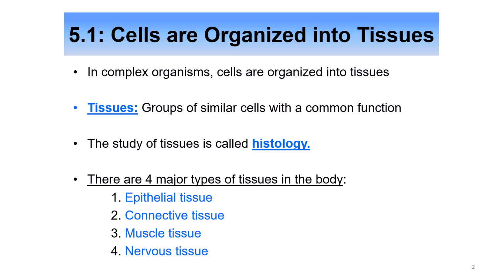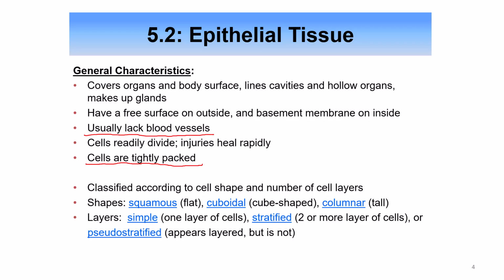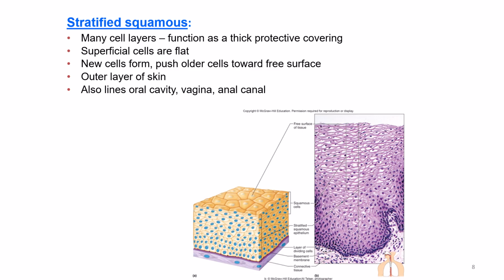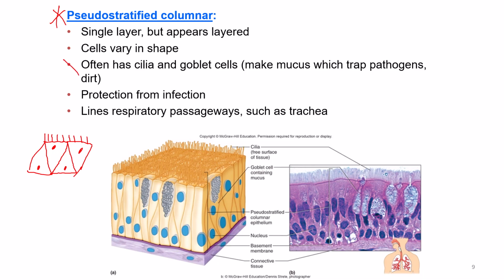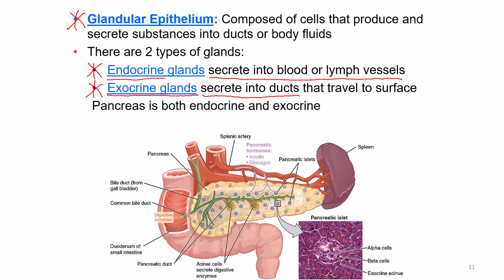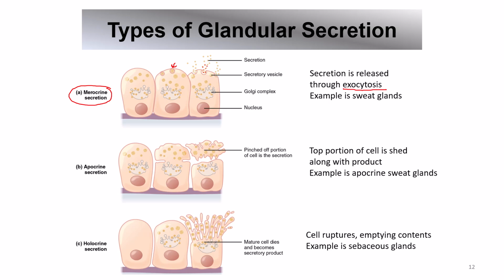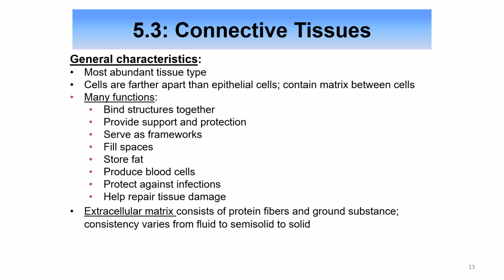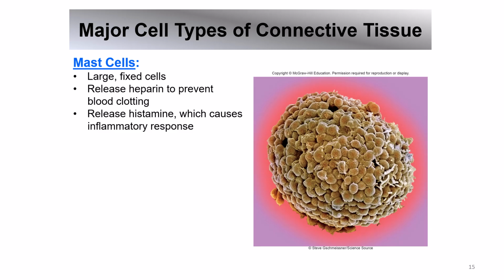CH 5 part 1